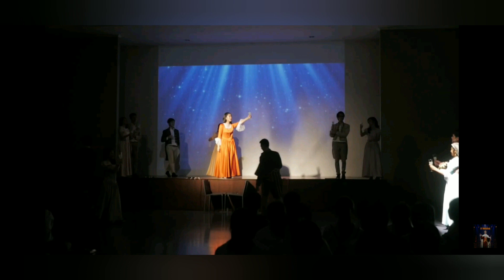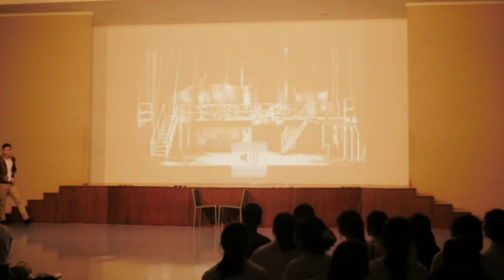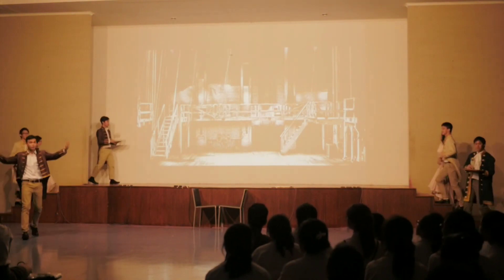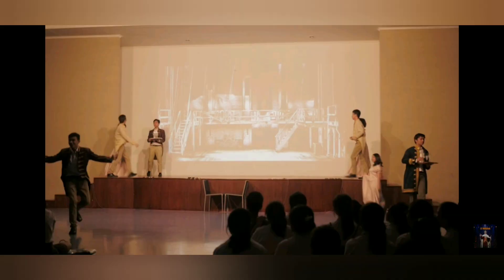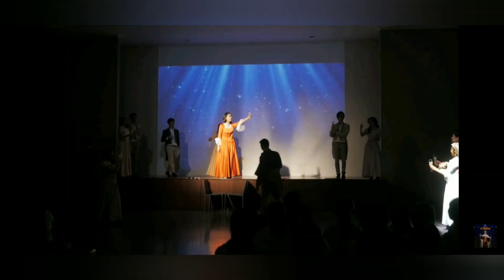The Breakdown of this SATISFIED (HAMILTON) VIDEO — What happened behind the scene?!!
There were a lot of chaotic moments when we did this performance.. Comment down below if you want to see part 2 or if you have questions from this part 1!

Cheers!